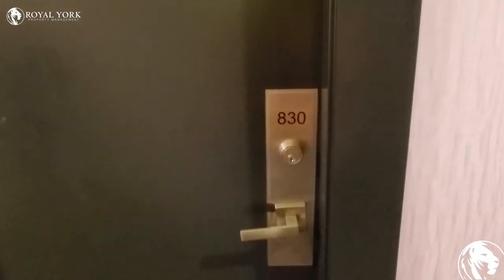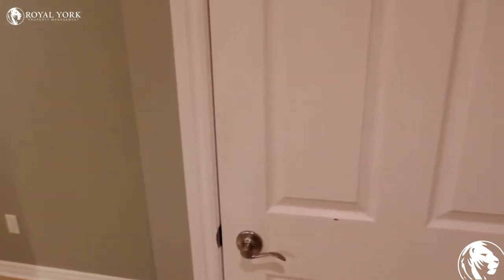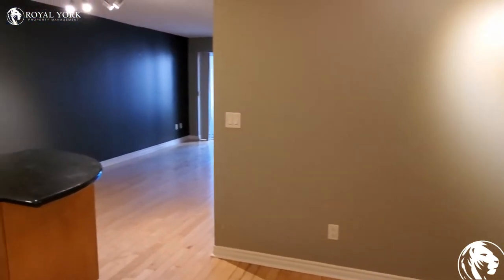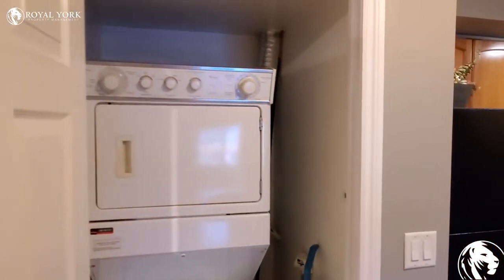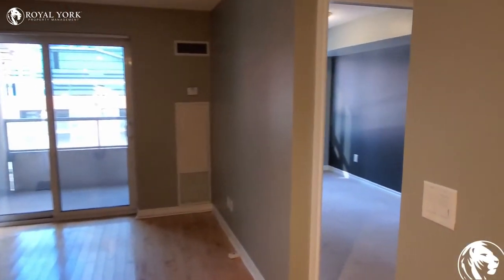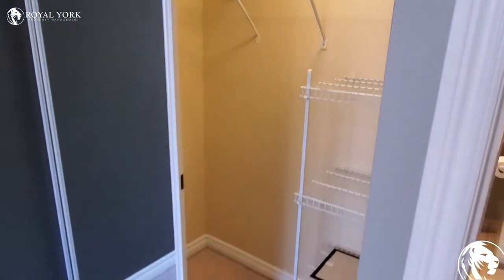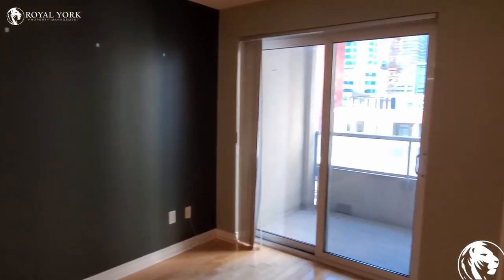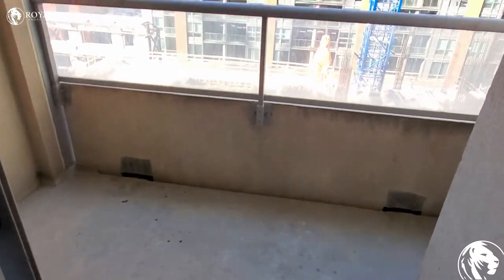830-250 Wellington Street West, Toronto, Ontario, M5V 3P6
830-250 Wellington Street West, Toronto, Ontario, M5V 3P6
King Street West and Blue Jays Way

Located in the Heart of Downtown Toronto!!

UNIT AMENITIES:
- 1 Bedroom + Den | 1 Bathroom
- Upgraded Kitchen
- Black Appliances
- Granite Countertops
- Backsplash
- Dishwasher
- Microwave
- Upgraded Bathroom
- En-Suite Laundry
- Private Balcony
- City View
- Tons of Natural Light
- Hydro and Water Included (Gas Extra)

BUILDING AMENITIES:
- 24/7 Security and Concierge
- Lobby/Lounge
- Fitness Centre/Gym
- Yoga/Pilates Room
- Rooftop Patio
- Whirlpool/Jacuzzi
- Sauna
- Meeting Room
- Rec Room
- Party Room
- Visitor Parking

Available March 1, 2021!!